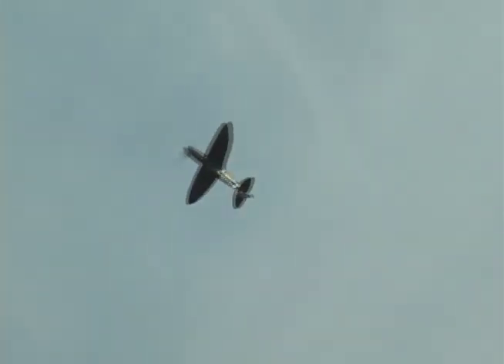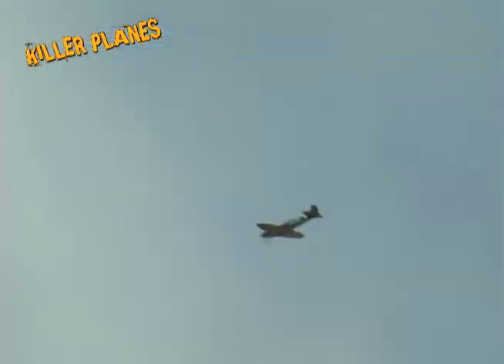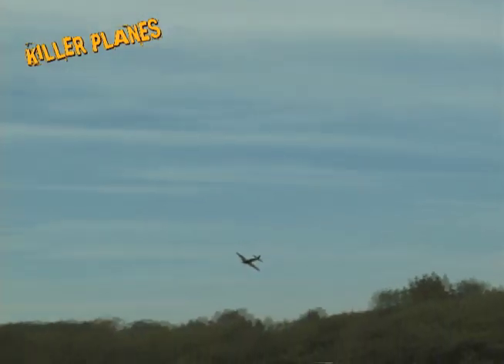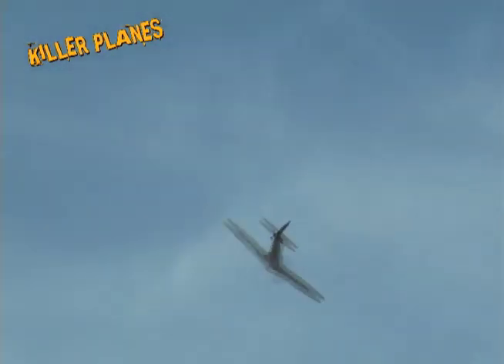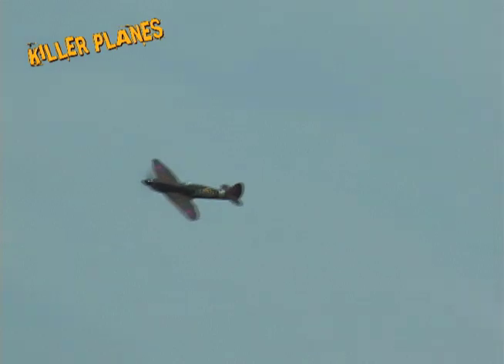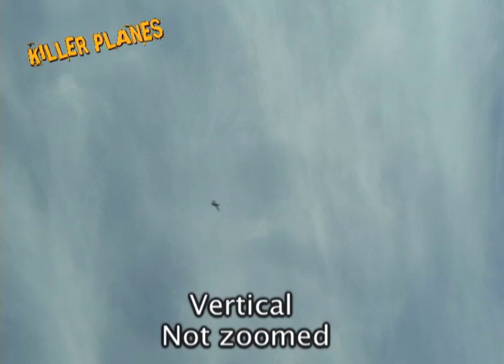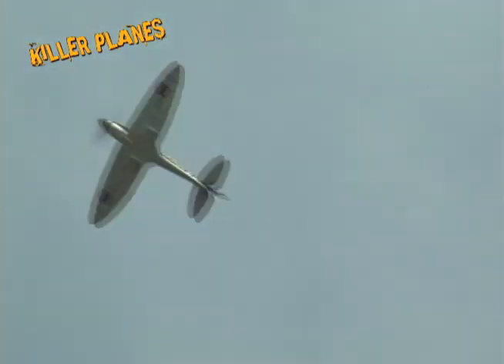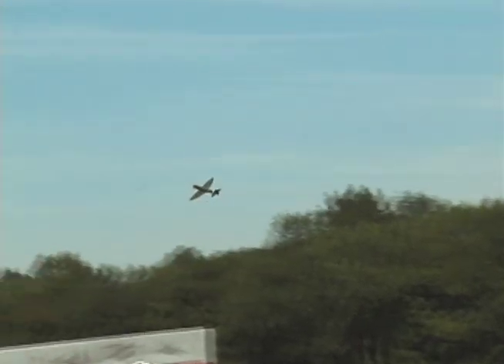Art-Tech Spitfire RC Plane Won't Die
This is a great affordable plane. The foam is delicate so we highly recommend reinforcing these babies. Then they last pretty well. This one sure did.